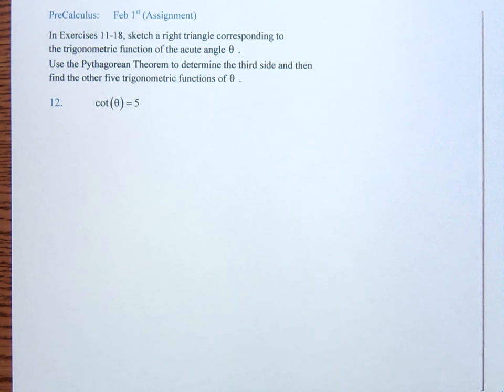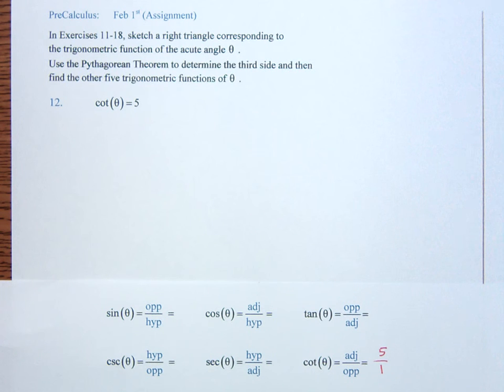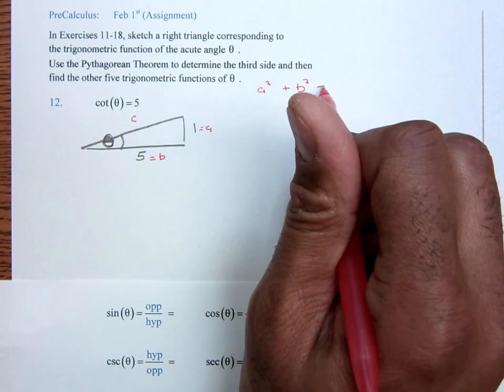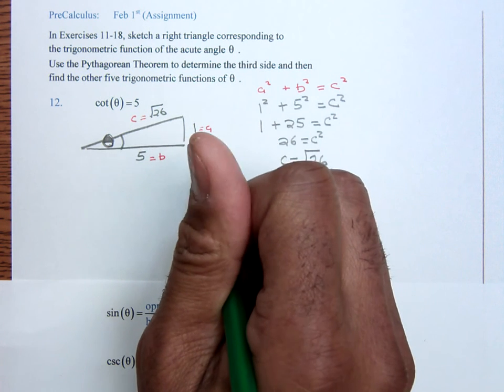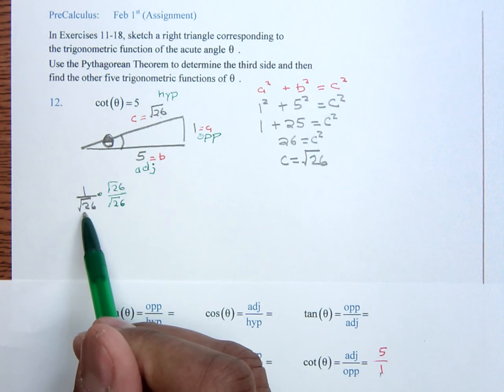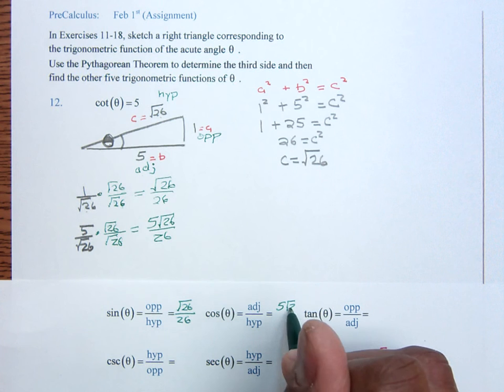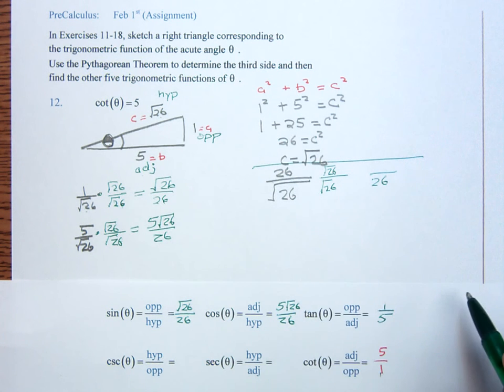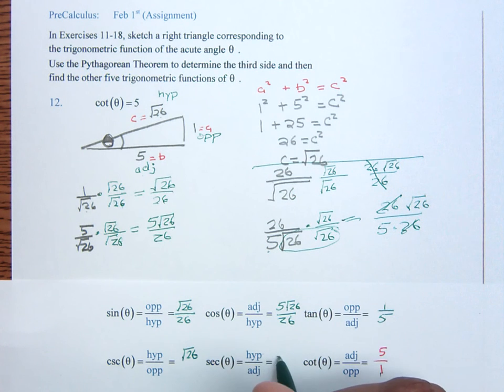Pg 310; Problem 12